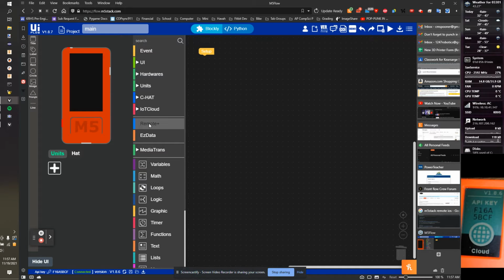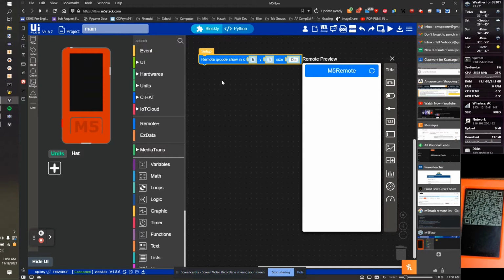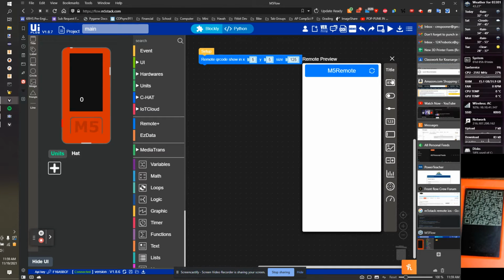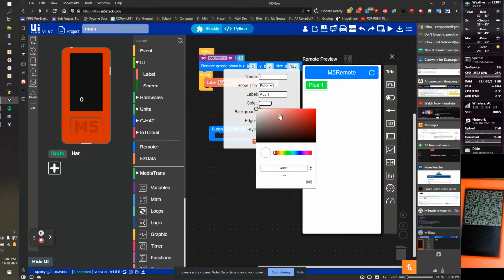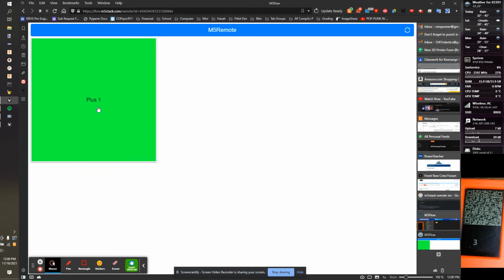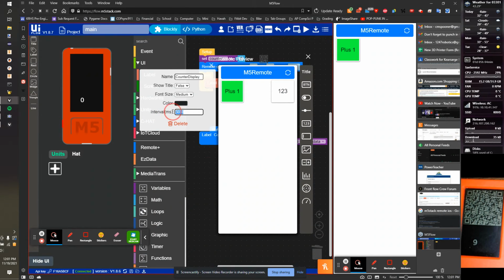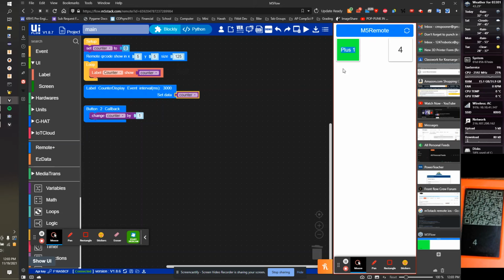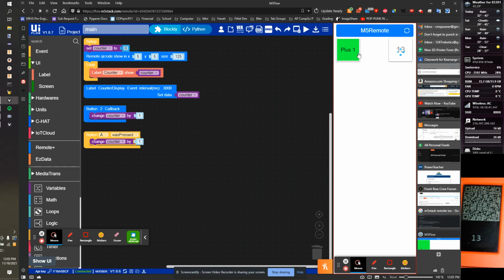M5StickC (Plus) Blockly - Remote 1 - Getting setup and using the button and label